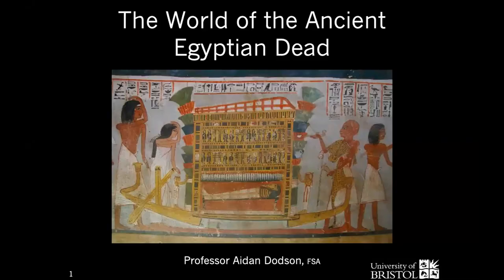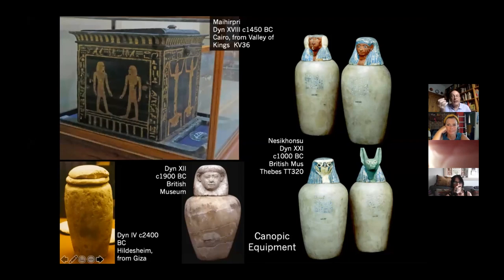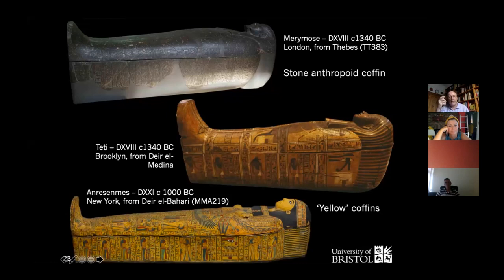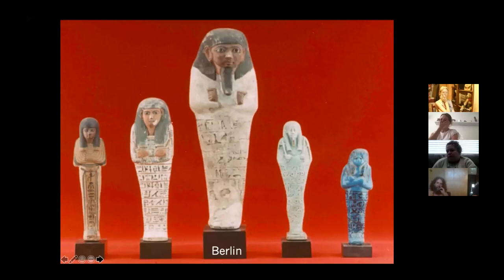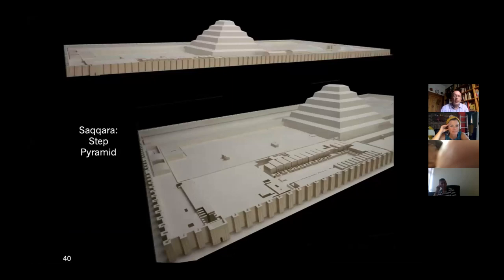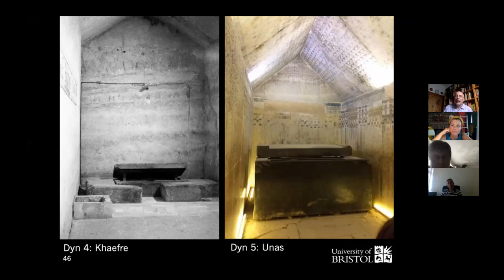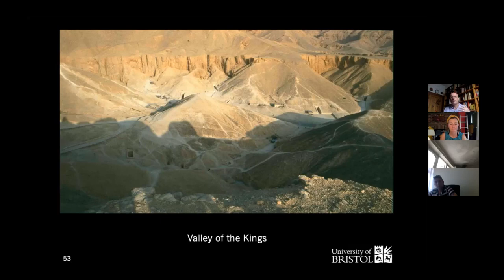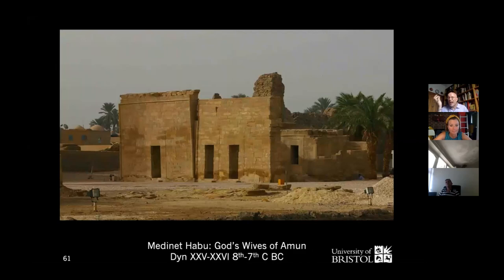The World of The Ancient Egyptian Dead with Prof. Aidan Dodson for TheExplorersClub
Aidan Dodson is an Egyptologist and historian. He has been Honorary Professor of Egyptology at the University of Bristol since 2018.

Aidan talks about the evolution of funerary customs, burials and rites in Ancient Egypt.

In this talk  - and the long Q+A session that follows - we explore the art and design of the Ancient Egyptian tomb, mummification techniques and coffin designs and symbols, the tomb fixtures and fittings, shabti dolls and ideas about the afterlife and the challenges faced by the dead in the 'Book of the Dead - or the pick 'n' mix chapters known to Ancient Egyptian scholars as The Book of Coming Forth by Day.''

We also discuss the ideas of the Egyptian soul - the Ka and Ba - and the belief of the divine word and art to manifest sustenance to the deceased.

NB: Unfortunately my internet connection went out at the very beginning of this talk so the first ten minutes or so of Aidan's introduction have been lost to the aether - this is why it's always worth joining in LIVE.

Aidan's many books (over 25) on the subject of Ancient Egyptian royalty, tombs and funerary rituals, include :

Sethy I, King of Egypt

Rameses III, King of Egypt: His Life and Afterlife

Nefertiti, Queen and Pharaoh of Egypt: Her Life and Afterlife

The Royal Tombs of Ancient Egypt

British Royal Tombs

Amarna Sunset

Afterglow of Empire: Egypt from the Fall of the New Kingdom to the Saite Renaissance

Amarna Sunrise

The Mummy in Ancient Egypt: Equipping the Dead for Eternity (with Salima Ikram)

Poisoned Legacy

If you enjoyed this please do check out our future events and join us LIVE here:

Dr. Paul Harrison - The Profane Egyptologist Q + A - SUNDAY 23rd August, 2020 18:00 (UK Time)

Dallas Campbell - The Evolution of the Spacesuit - WEDNESDAY 2nd September, 2020 20:00 (UK Time)

Dr. Campbell Price - Living in the Material World: Ancient Egyptian Stuff and its Significance - SUNDAY 6th September, 2020 18:00 (UK Time)